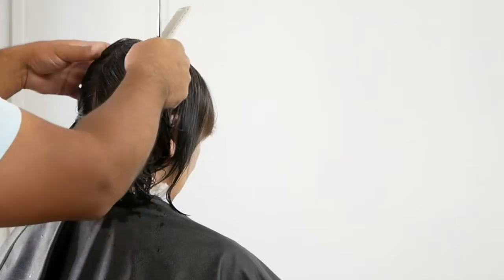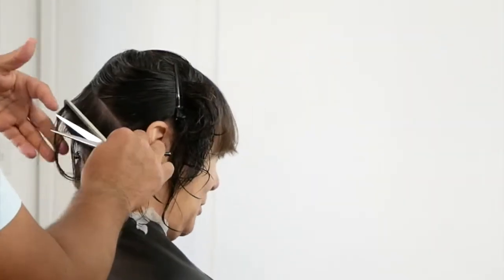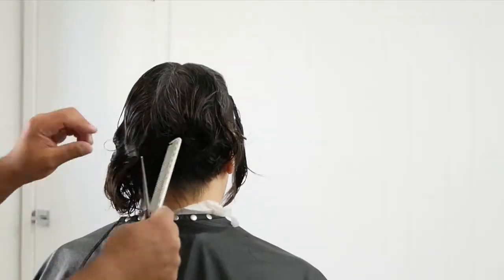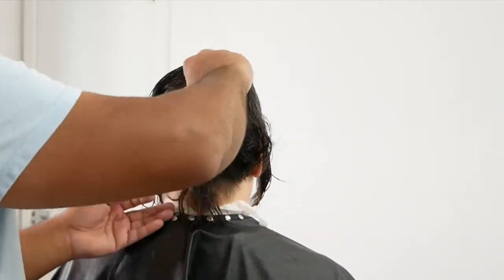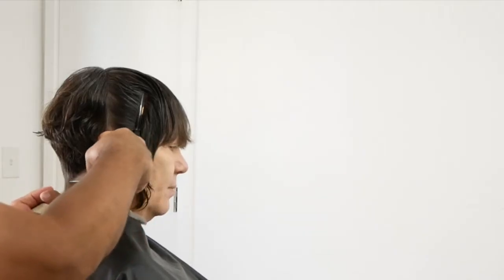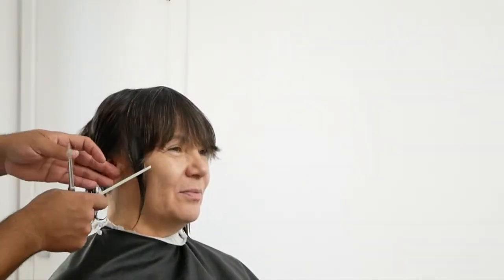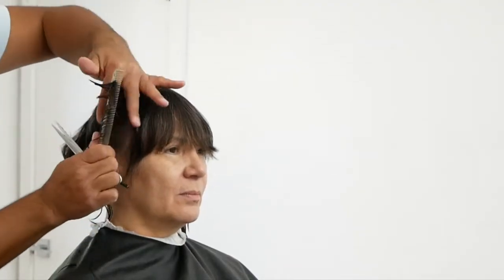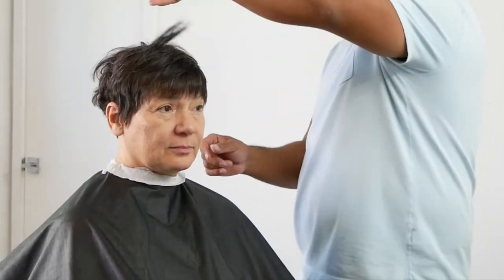How To Cut Graduation & Layering In The Same Haircut Step By Step - How To Cut Women's Hair